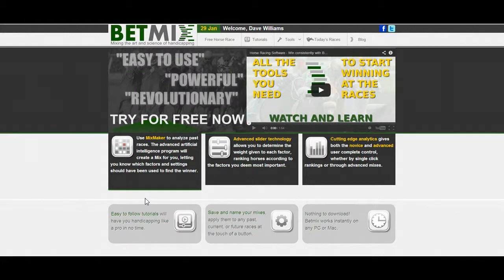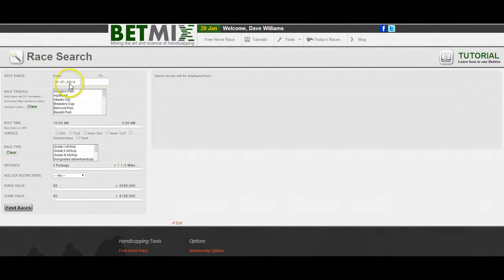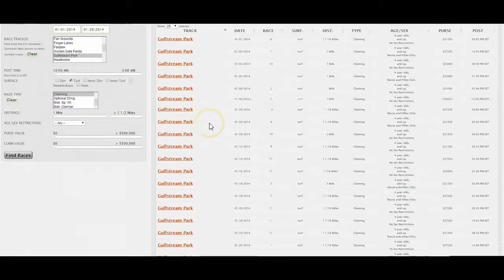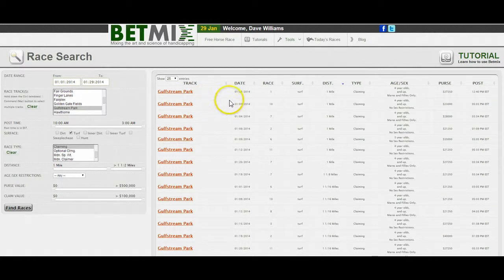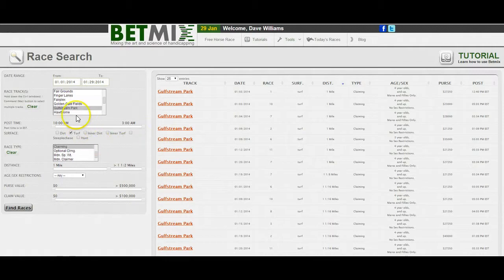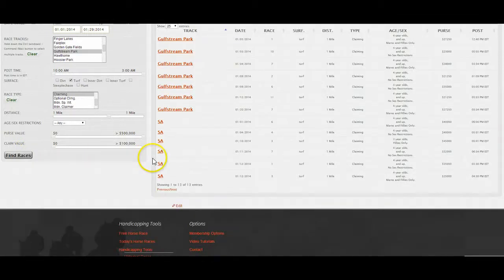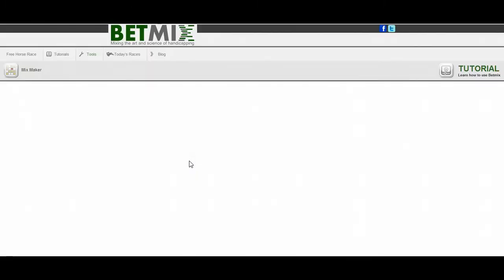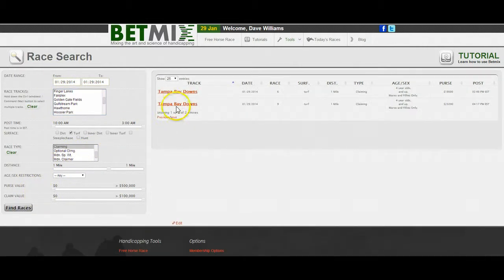Race Search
Find any horse race using the race search tool.